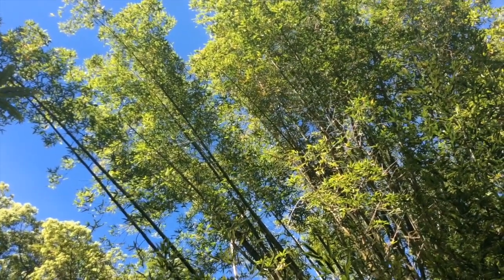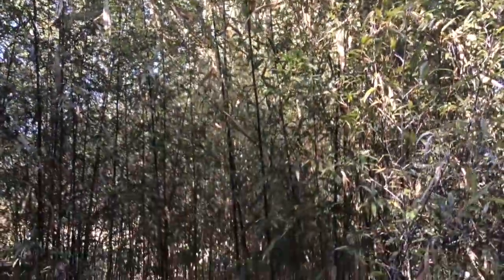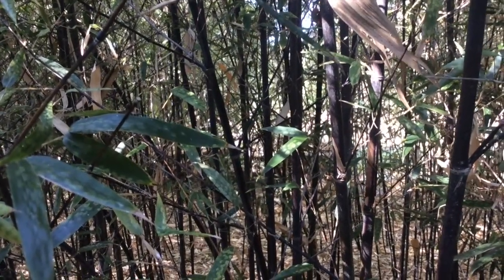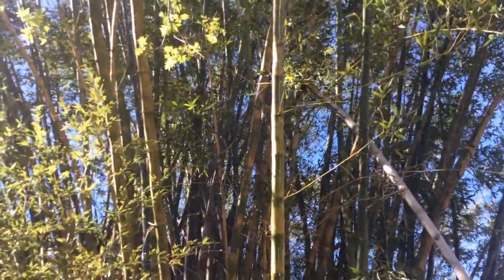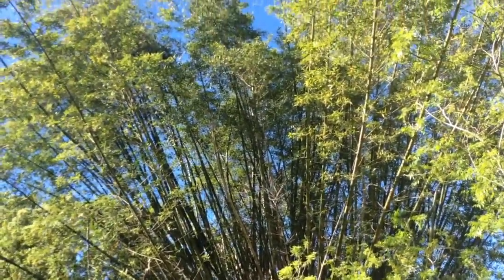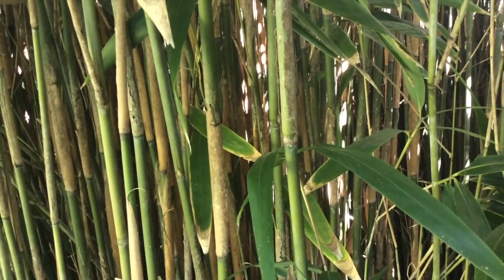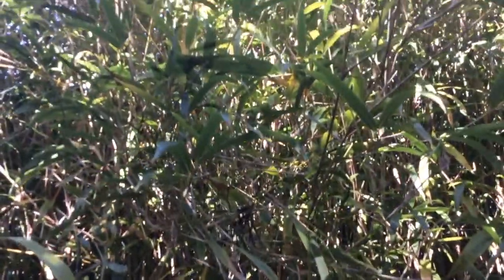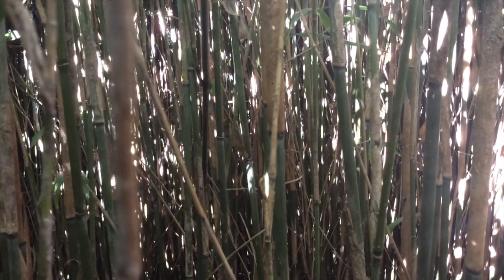Bob's Bamboo FC468836 B65D 4570 93B0 77779ABEF29C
I've always been fascinated by bamboo. When I was a boy, my family would visit semi rural Fairfield on the South Western outskirts of Sydney. We would play in a place we called the "Bamboo Forest". I think its now turned into a four lane interconnector road.

When I bought my Mullumbimby property 22 years ago, one of the first things I did was to plant bamboo. I remember counting the sems of the giant bamboo every year and marking them with aluminium date tags so I could harvest them at the right age. I fenced off my black bamboo to protect it and put in a dedicated water pipe to keep it growing.

The preparation payed off. Now I have more than enough bamboo for myself and enough to share...